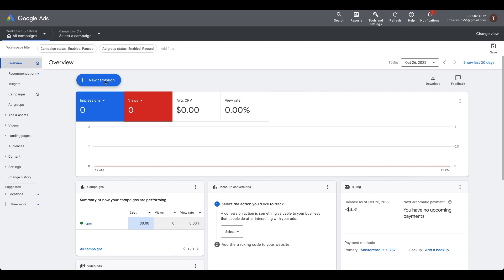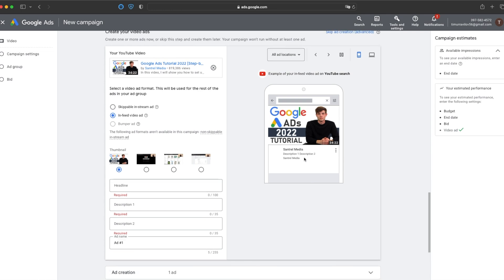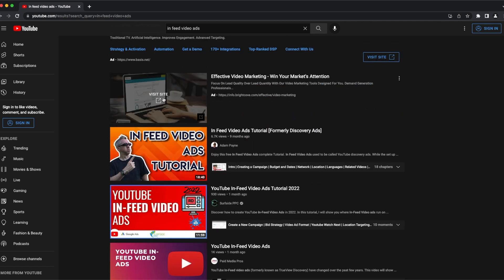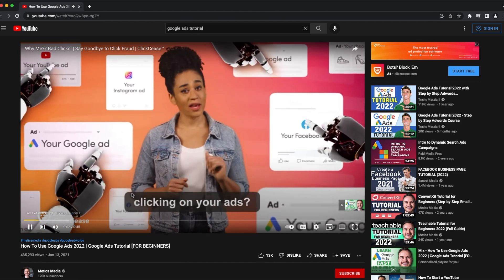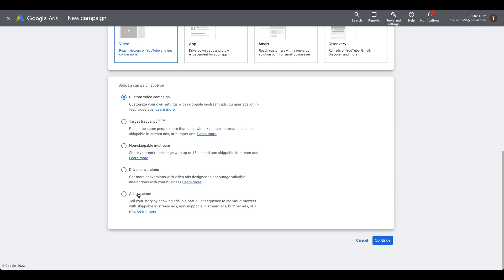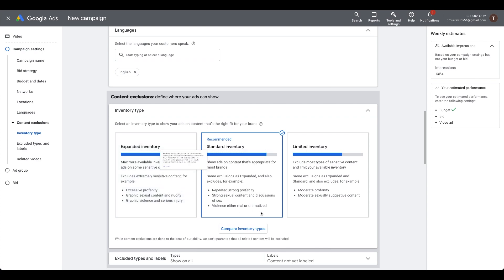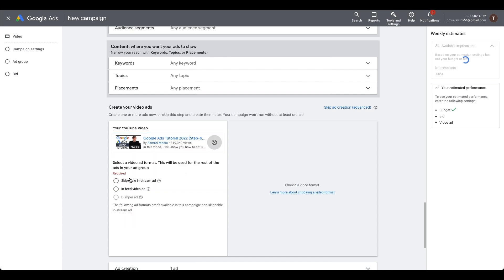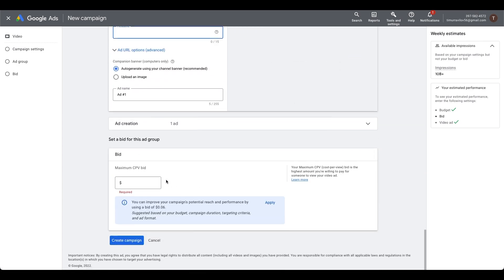How To Promote Your Youtube Video With Google Adwords 2022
💵 HOW RUN 12+ PROFITABLE YOUTUBE CHANNELS AND MAKE 7 FIGURES FROM THEM ►

📍In this video I will tell you about How To Promote Your Youtube Video With Google Adwords 2022.

//My devices
🎤 My Mic
🎥 My Camera